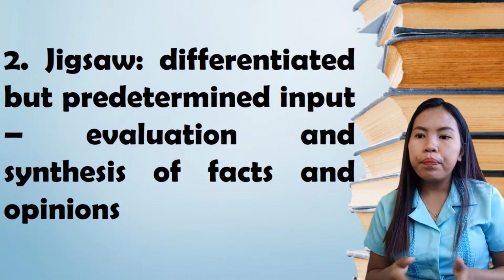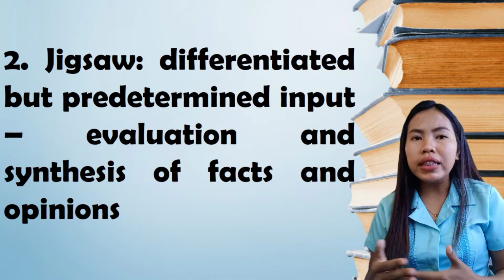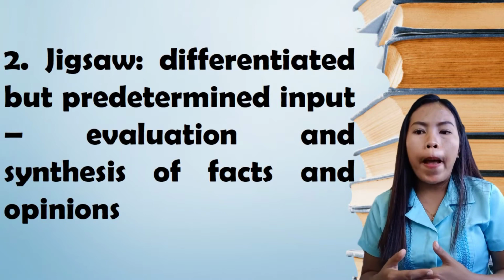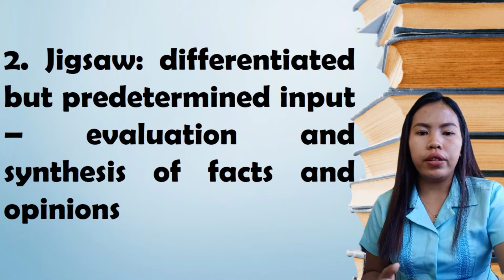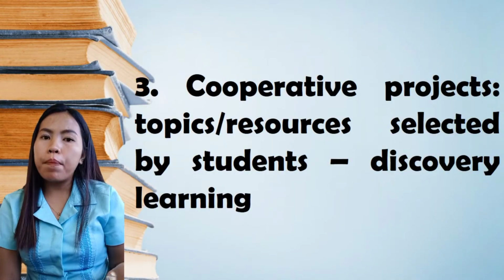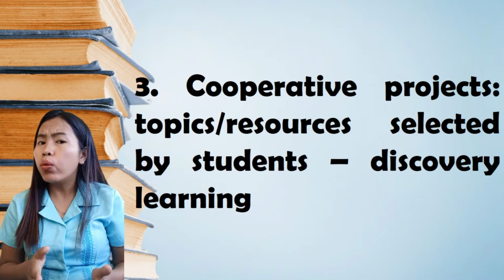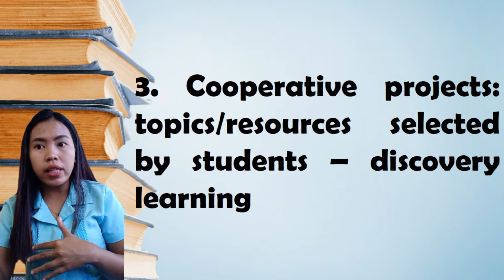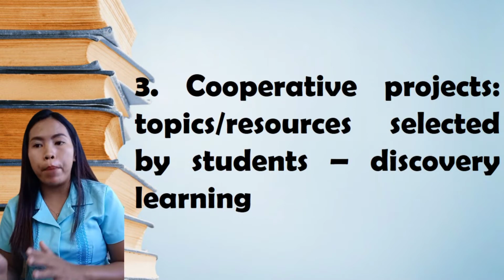Lacerna, Lourine G.(Part 4)